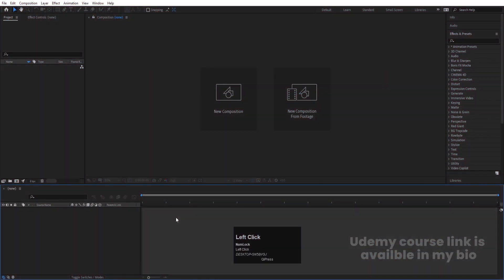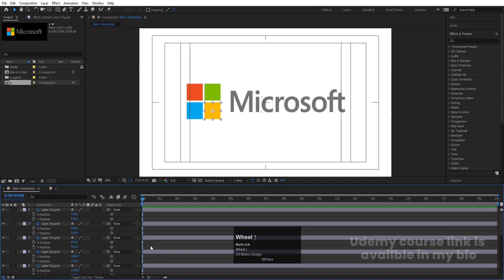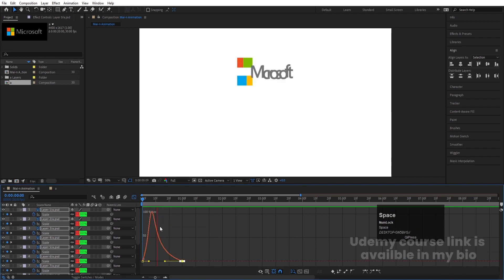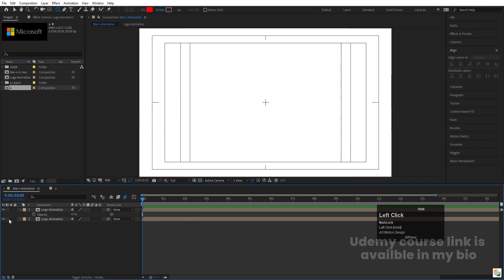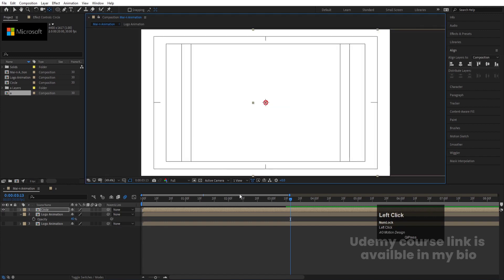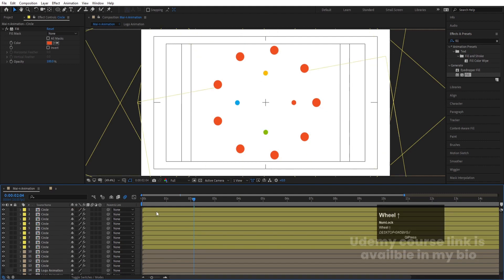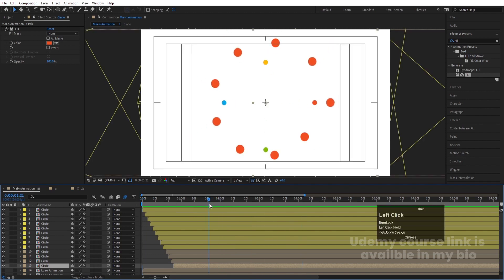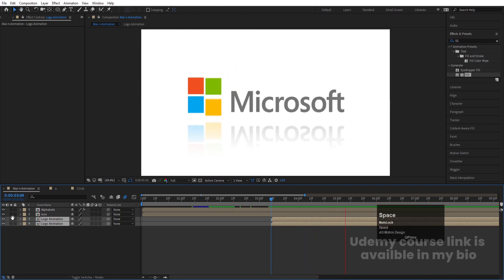Microsoft Logo Animation In Adobe After Effects - After Effects Tutorial - No Plugins.